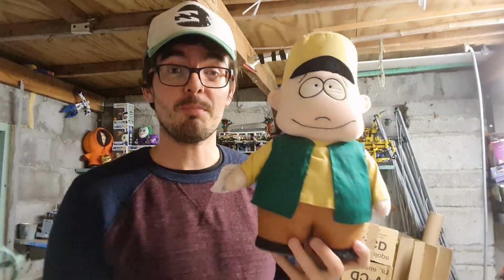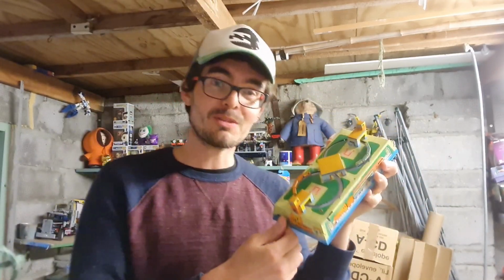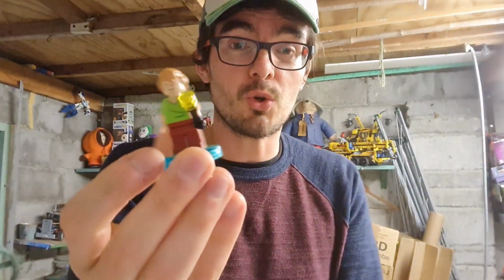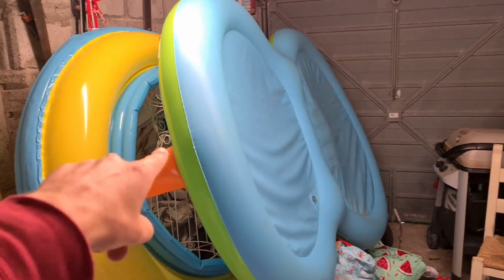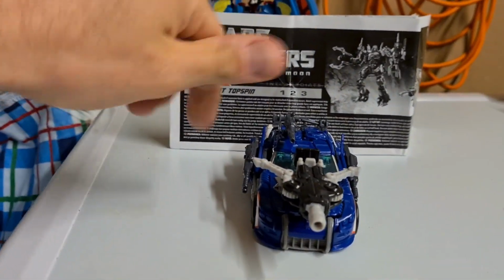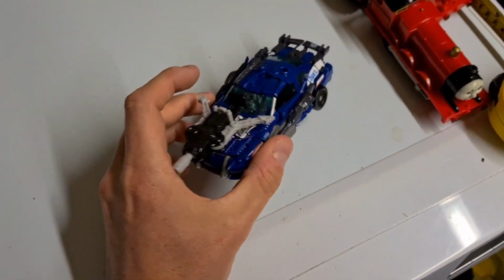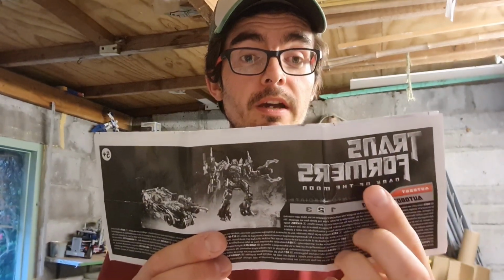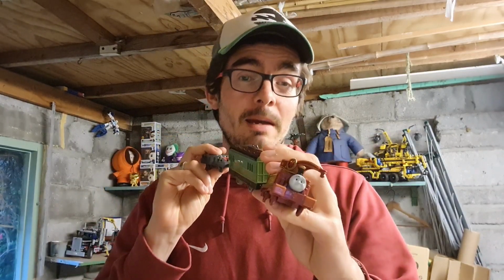My BEST MONTH FOR PROFIT!!!! as a part time uk ebay reseller and HOW I PLAN TO GROW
The end of June marks 6 months as being a ebay reseller and I've had my best ever month for profit!! In this video we run through  todays sales and also how  plan to make more profit in the future... with some transformers mixed in as well.

Ebay store:

Thankyou to 'No Matter' for allowing me to use their song Bohemian Scandal. and hop over to their youtube channel and say hi from me